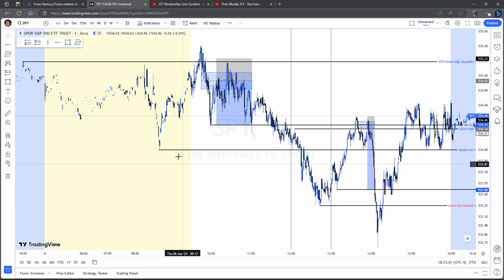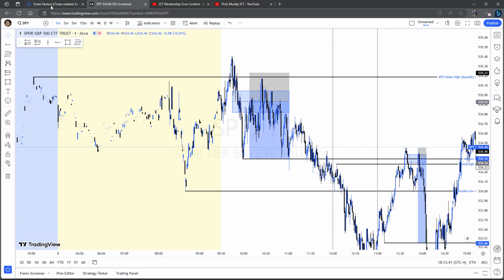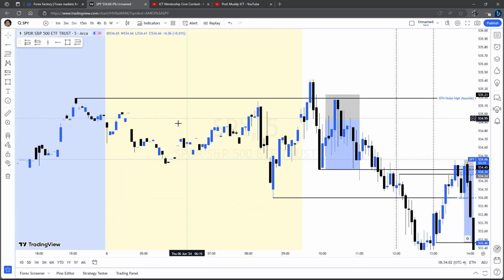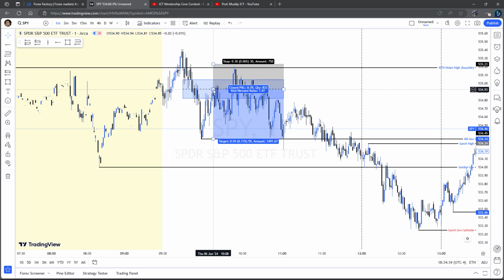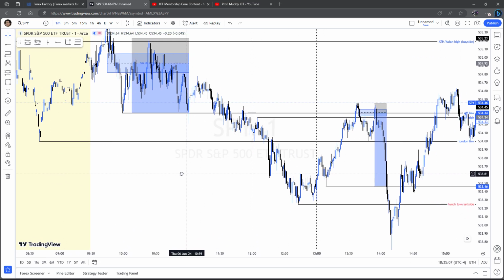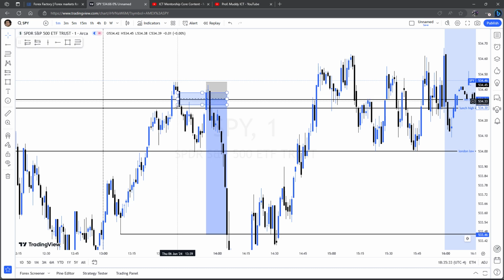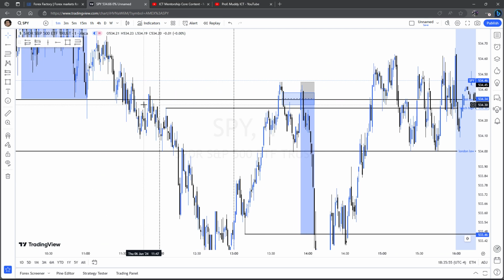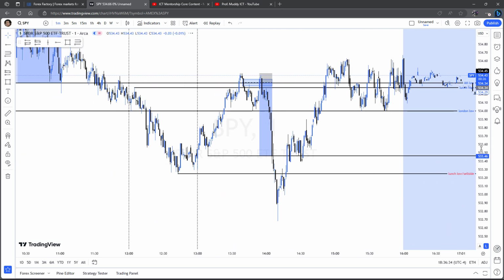$SPY June 6, 2024 trade n chill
Took two trades today, real heavy on time n price lately n it's been playing out in our favor. Focusing on very obvious draws on liquidity. Those levels of liquidity act as a magnet for price. Once u know where price is most likely going to go your next step is to make sure you're withing the time Killzone's. Wait for price to hit a PD array then enjoy the show. GLGT